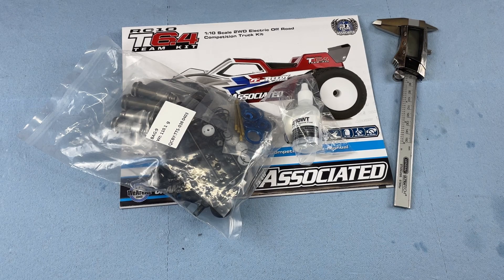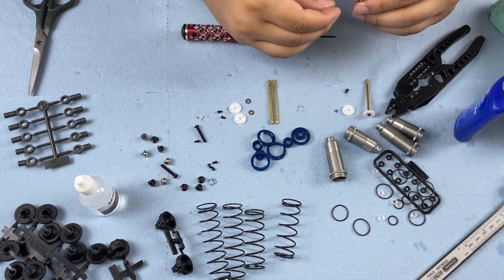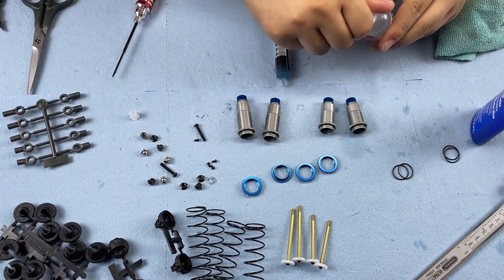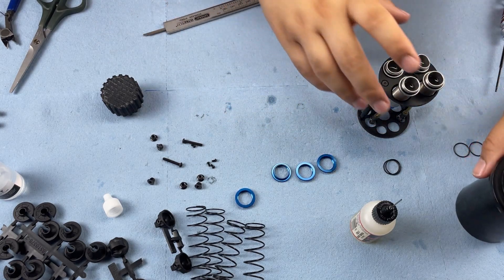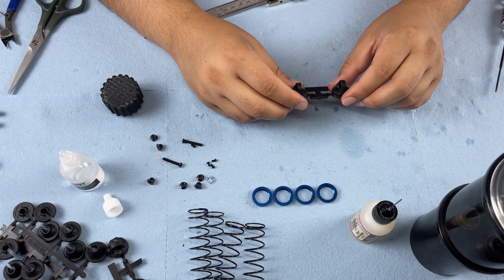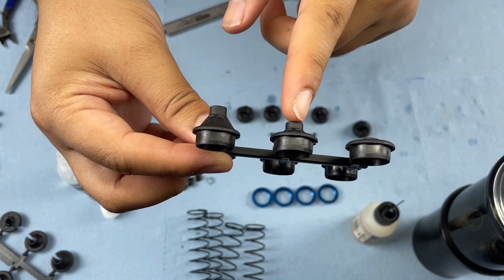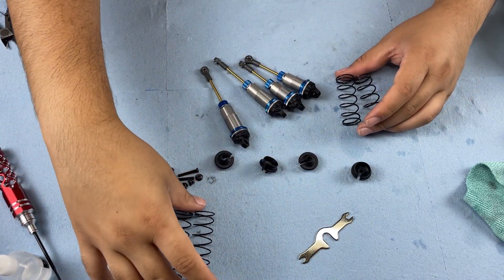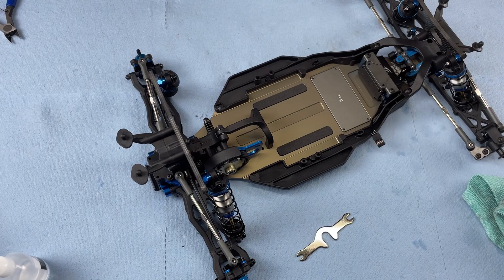Team Associated T6.4 Build - Bag 9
Follow along as I build the Team Associated T6.4! This video is Bag 9. No issues to report.
Oil used on threads

Please buy from your local hobby shop or consider supporting mine!

They do have an online shop, but if they don't have what you need, you can message them here to order

Kit, Upgrades, and Electronics I will use during the series.

Good supplies to have for the build:

3.5mm Reamer
snips, diagonal cutters
x-acto blades
Blue Loctite
Digital Scale

Bearing Oil
MIP Driver Set
MIP Speed Tip Driver Set
Shock Pliers
Lexan Scissors
Electric Screwdriver